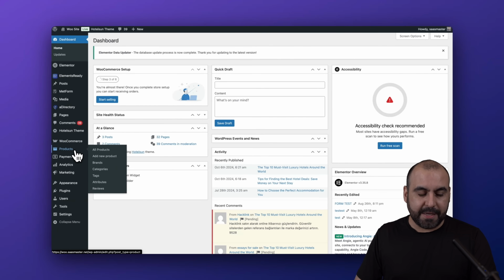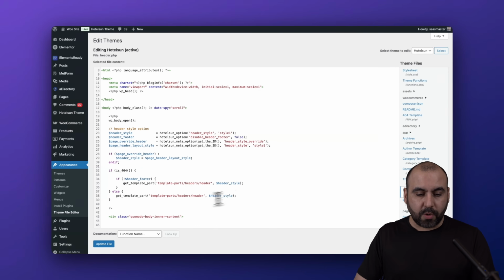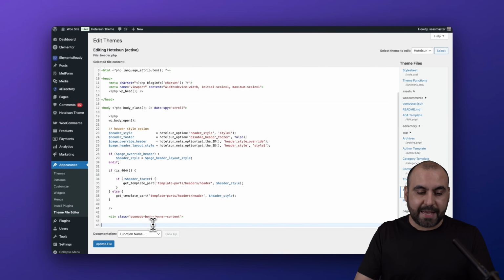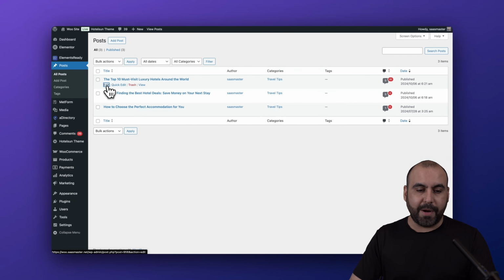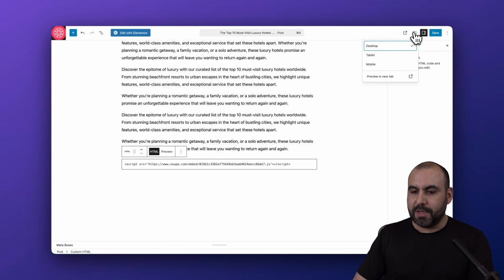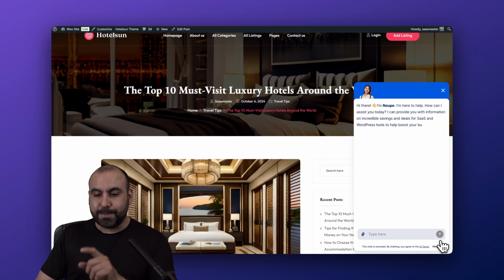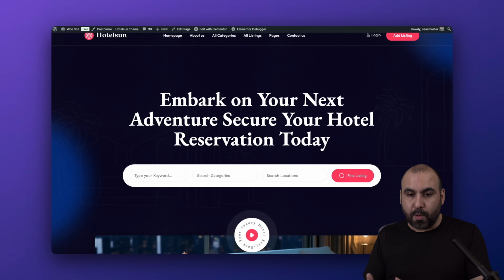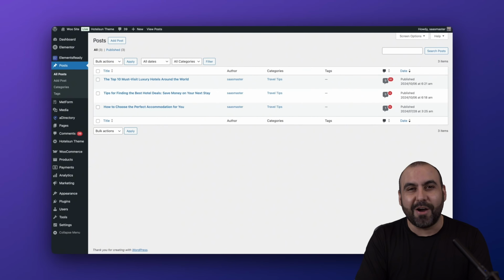How to Add Chatbot to a Wordpress Website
Want to add your chatbot to a WordPress website without overcomplicating the setup? 💻

This video shows you how to add a chatbot to a WordPress website using Noupe, so you can embed it across your full site or place it on a specific page or post. It covers copying the chatbot code, adding it through the theme file editor for sitewide visibility, and using a custom HTML block for page-level placement.

Get ready to explore which WordPress embedding method fits your setup best and how to get your chatbot live in just a few steps.

00:00 Introduction
00:43 How to add the chatbot across the entire website
00:57 How to place the code in header.php
01:12 How to confirm the chatbot is live sitewide
01:24 How to remove the sitewide embed
01:31 How to add the chatbot to a specific post or page
01:49 How to preview the page-level chatbot embed
02:07 How to compare sitewide and page-specific options
02:24 Subscribe to Noupe